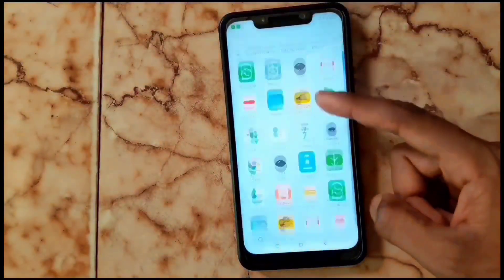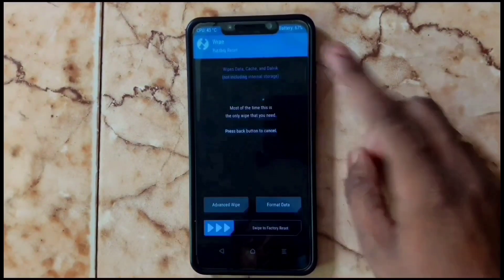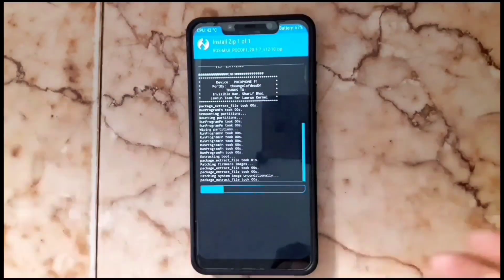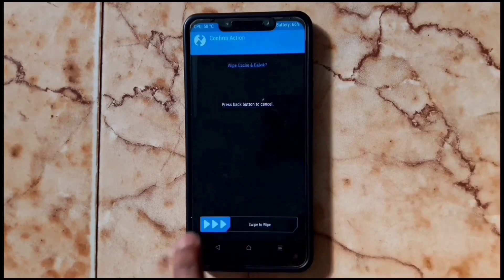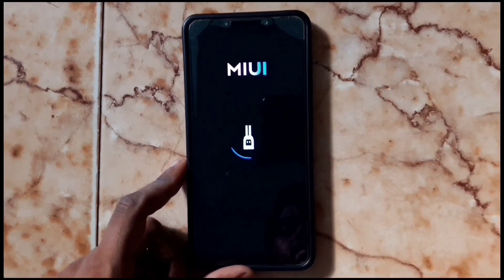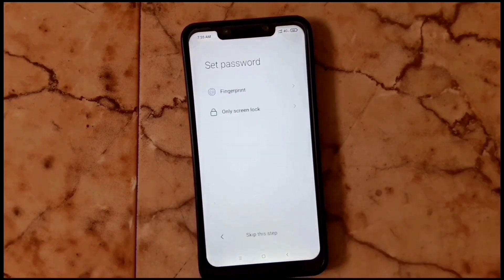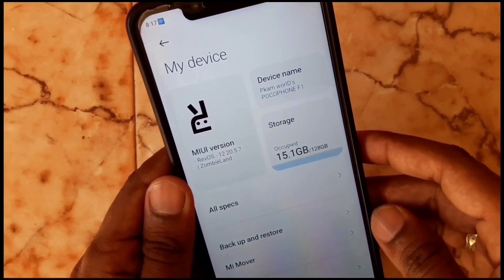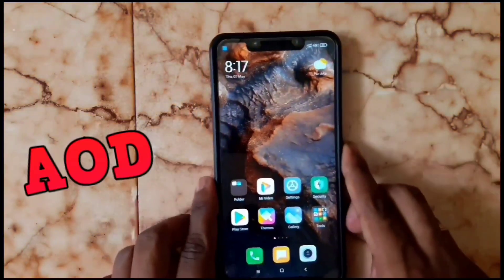RevOS MIUI 12 20.5.7 on Poco F1 || Install & Review